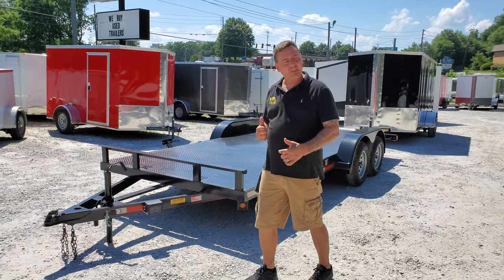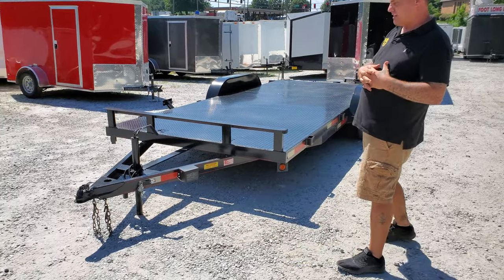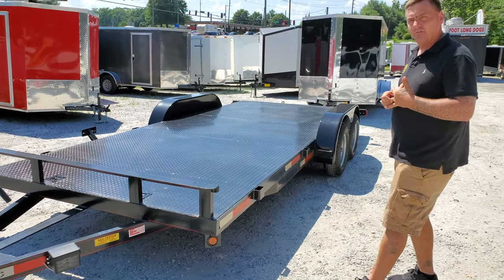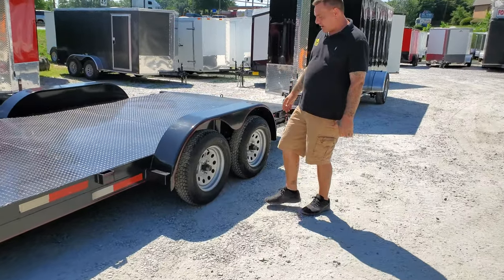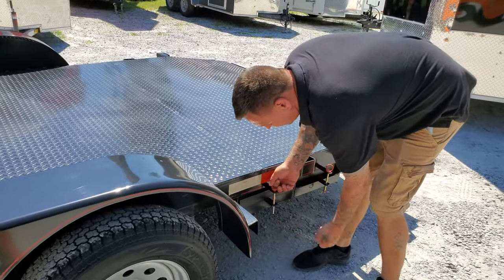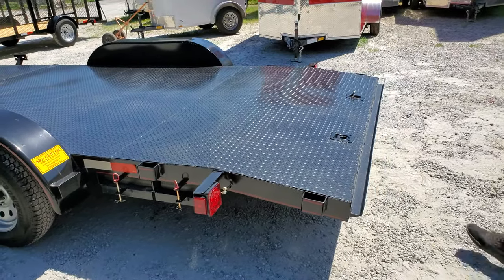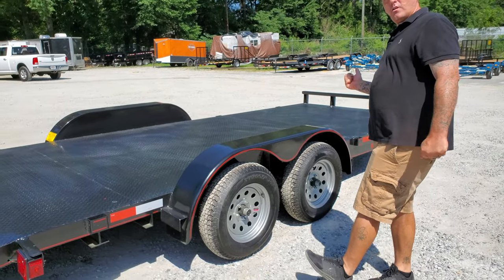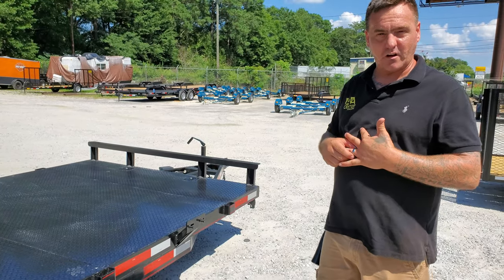Car Hauler - 18 Foot Steel Floor Trailer Walk-Around